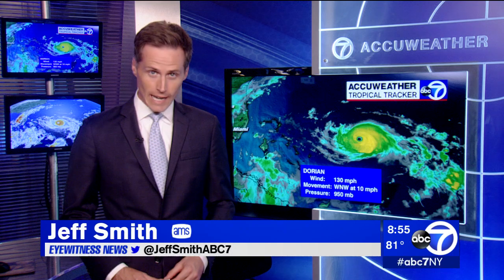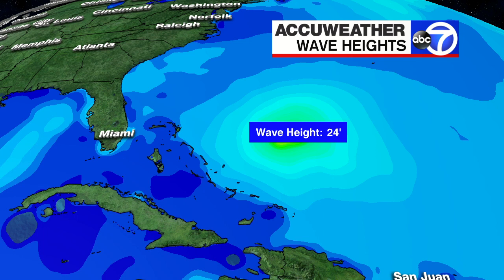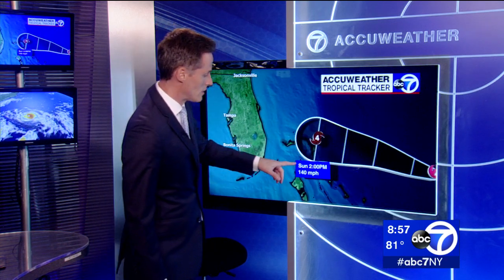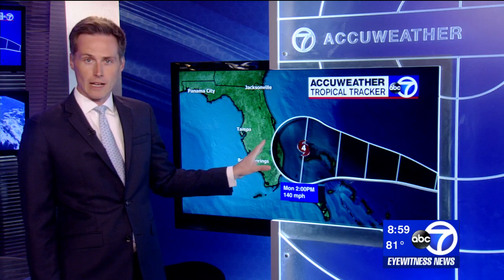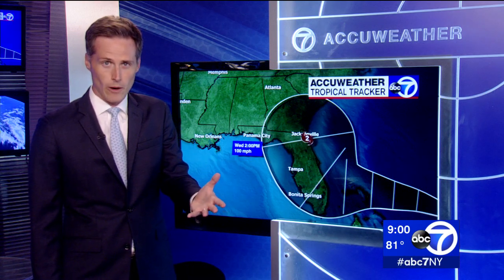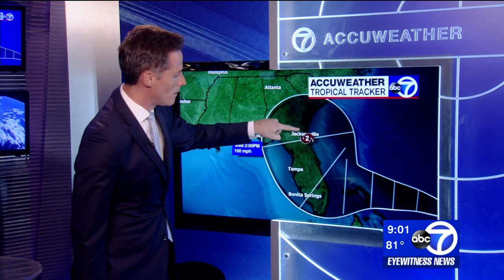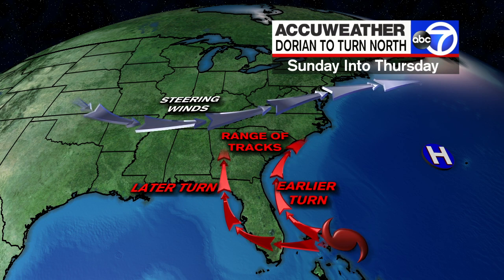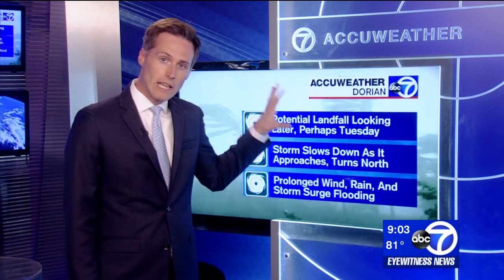Hurricane Dorian strengthens to Category 4 storm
Hurricane Dorian powered toward Florida with increasing fury Friday - but also indications that it might just skirt the U.S. coastline and spare it from the devastating direct hit that forecasters have been fearing for days.

Forecasters warned that no one is out of danger and Dorian can still wallop the state with "extremely dangerous" 140 mph (225 kph) winds and torrential rains late Monday or early Tuesday, with millions of people in the crosshairs along with Walt Disney World and President Donald Trump's Mar-a-Lago resort.

But some of the more reliable computer models predicted a turn northward that would have Dorian hug the coast, delivering a glancing blow, the National Hurricane Center said.

NEW HERE? –

Hi! We’re abc7NY, also known as Channel 7 on TV, home to Eyewitness News, New York’s Number 1 news.   We hope you love us on YouTube as much as you do on television!